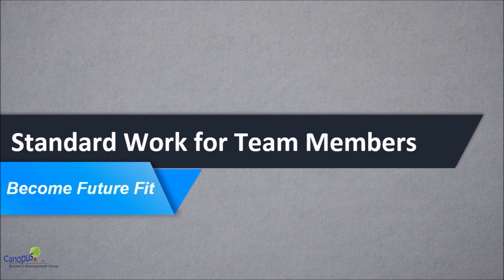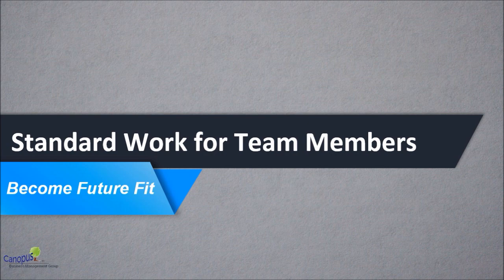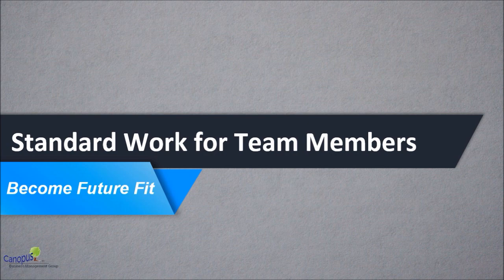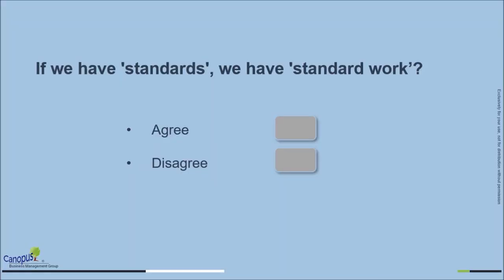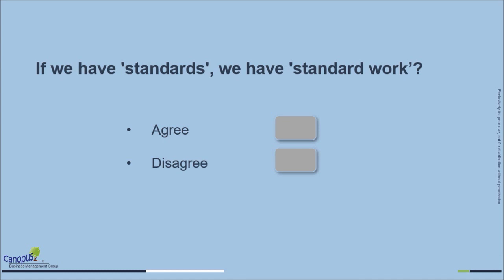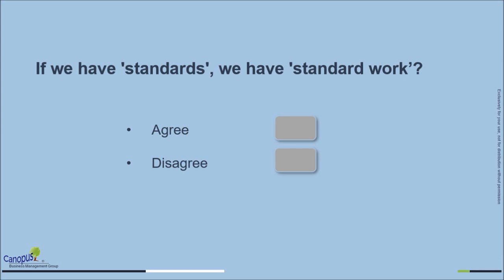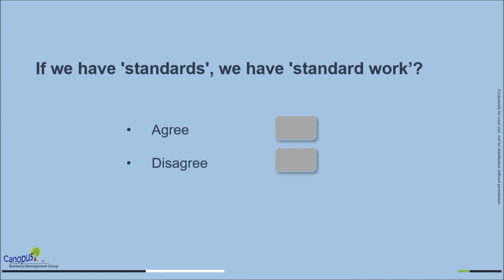Standard Work for Team Members